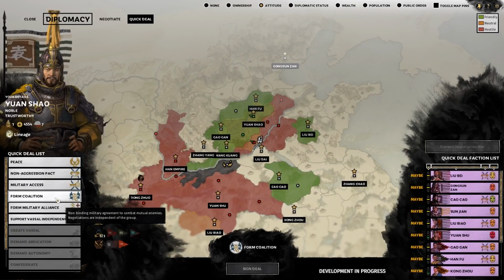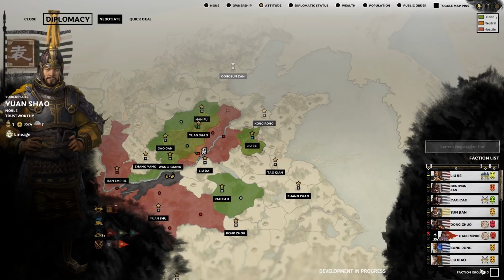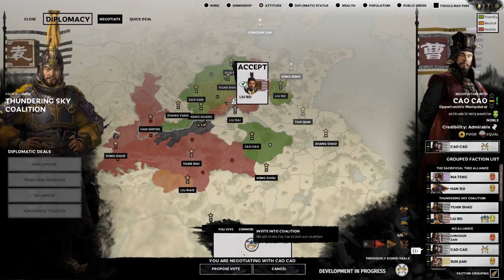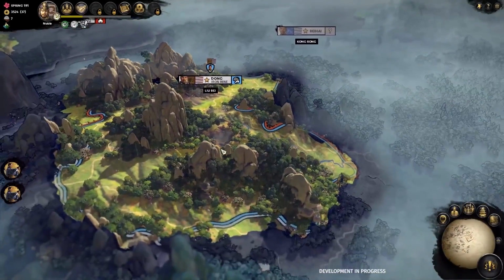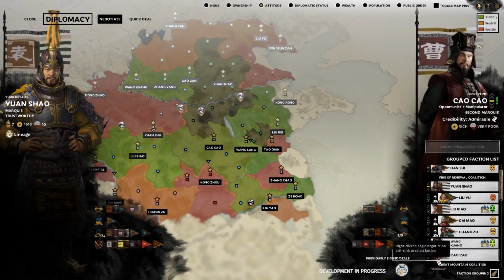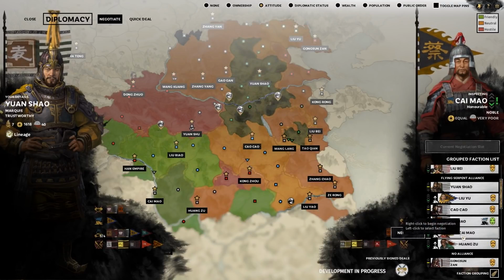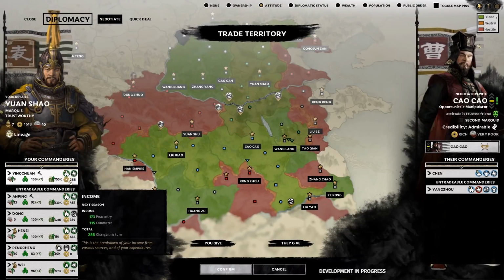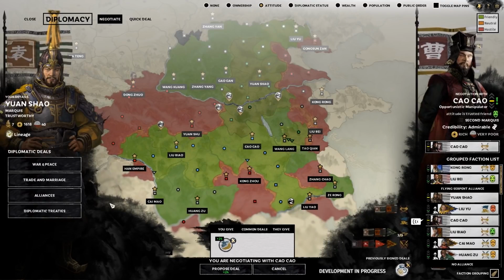Total War: THREE KINGDOMS - Diplomacy Gameplay Reveal (Part 2)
THREE KINGDOMS introduces the biggest update to Total War’s diplomacy system in the history of the series. Diplomacy is now a more subtle and powerful tool of statecraft than ever before, enabling players to build relations, manipulate opinion, form coalitions and mighty alliances, trade territory, and broker power across the campaign map in their rise to the throne.

For more detail on the mechanics shown in this video check out the accompanying blog

Video type: Gameplay
What does this mean? Full info here: ➤